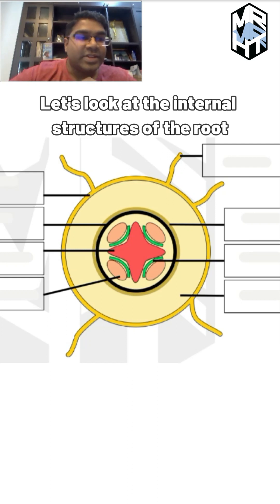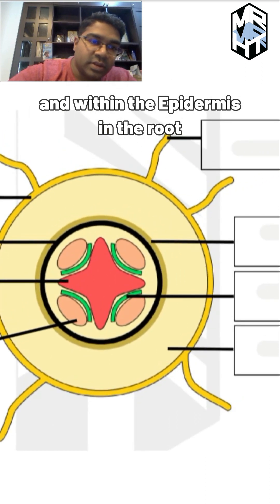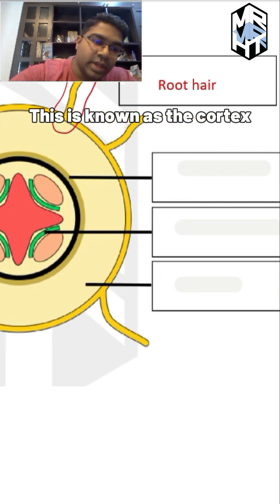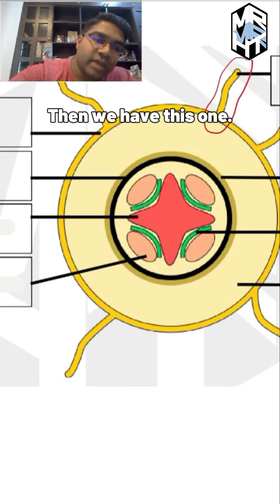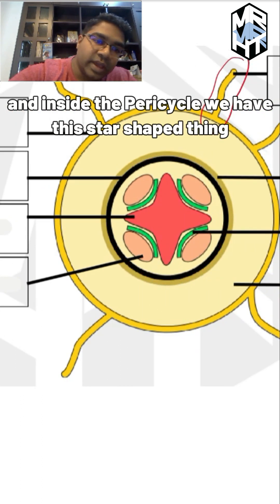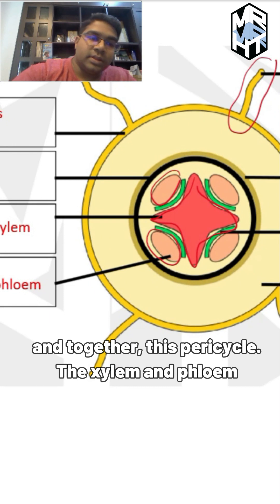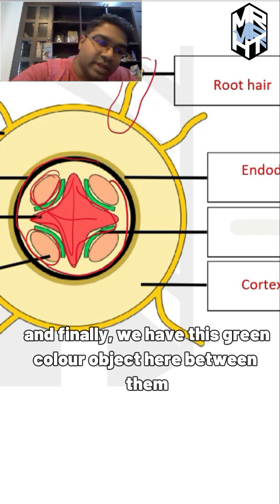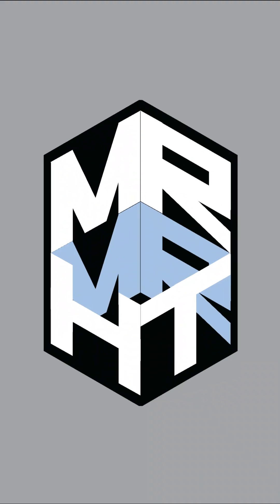Internal Structure of Root | Biology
Notes
(A) Blank notes - RM
(B) Filled notes - RM